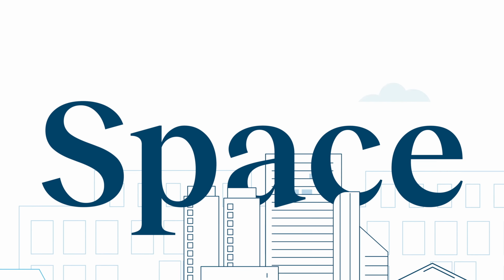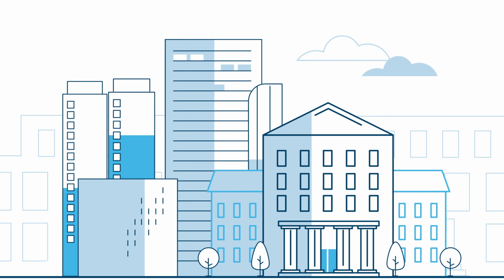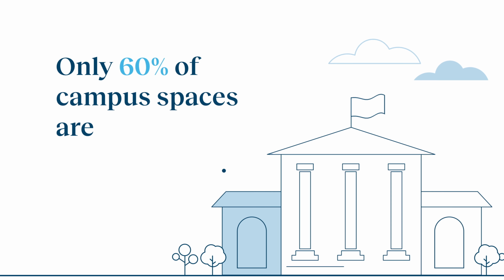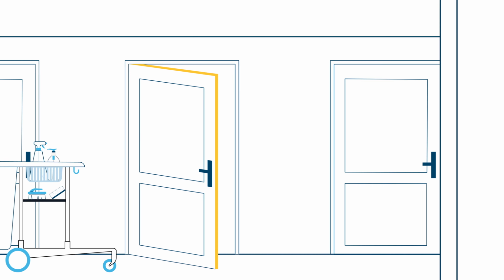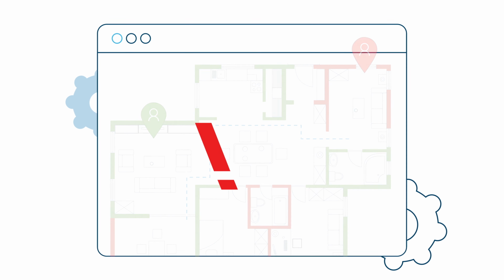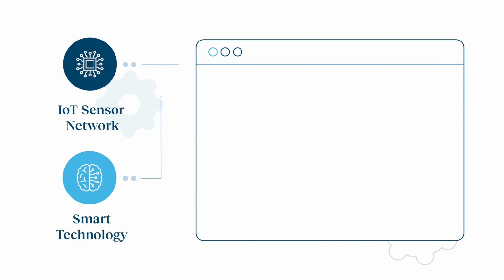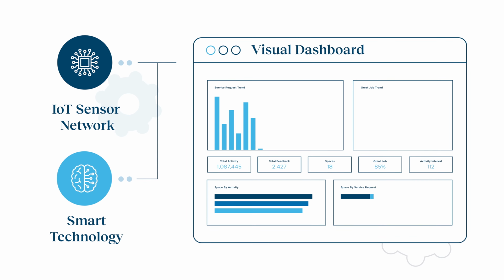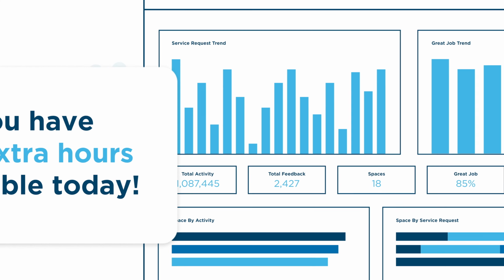Demand Driven Cleaning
Technology-enabled cleaning strategy to optimize labor and space utilization.